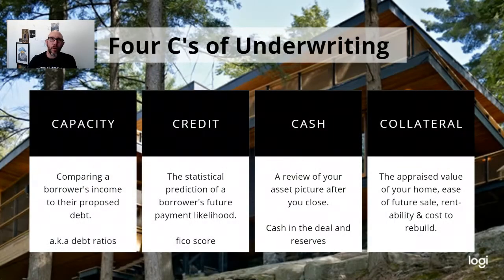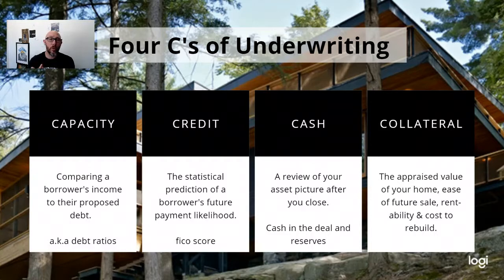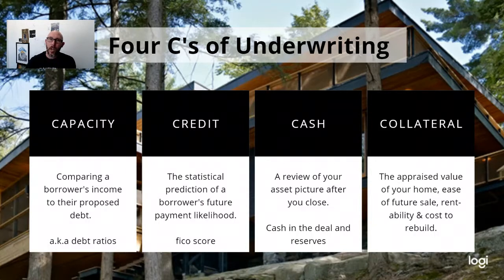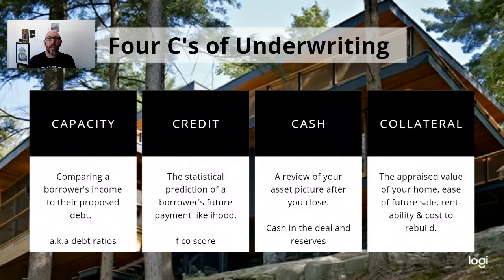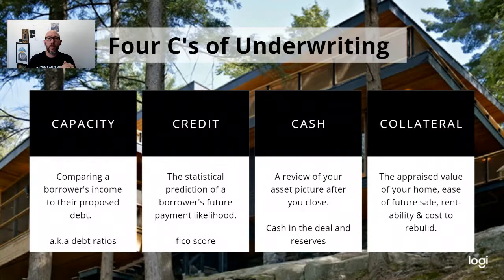The Underwriter Doesn't Hate You - 4 C's of Underwriting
Residential Mortgage underwriters have one job to do, determine if YOU qualify for a requested home loan.  Here, you learn the four crucial pieces that an underwriter reviews.